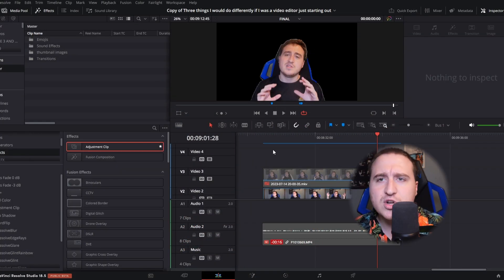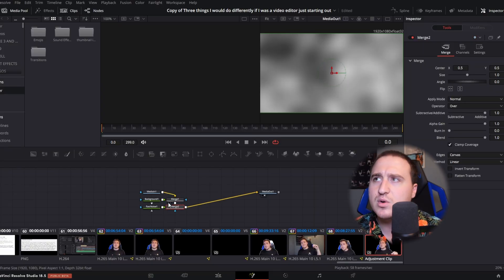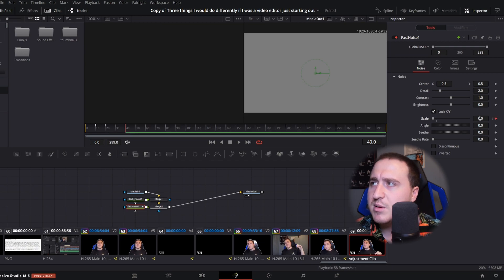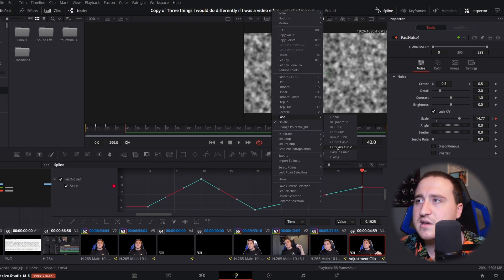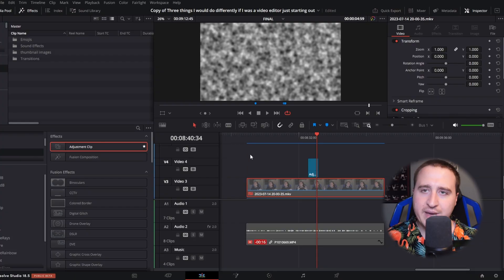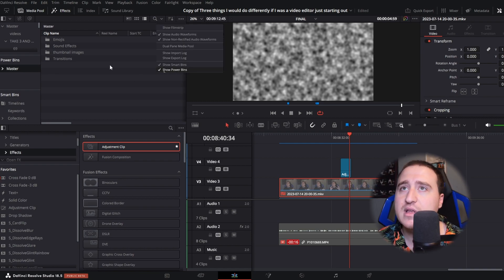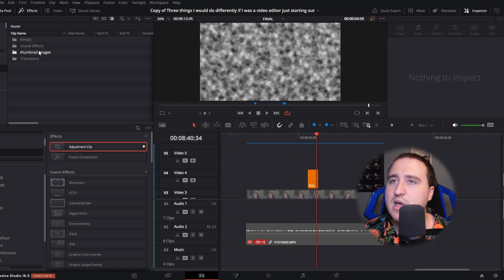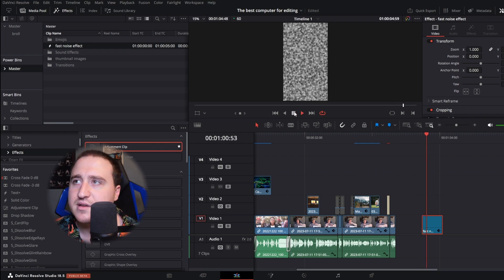How To Save Effects In Davinci Resolve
Saving Any Effect In Davinci Resolve Can Save You A Bunch Of Time

Use This To SAVE Your Effects Across Multiple Projects

0:00 INTRO
0:16 ADJUSTMENT CLIPS